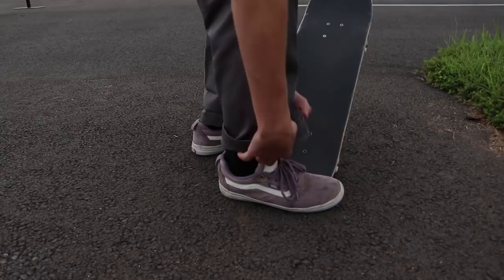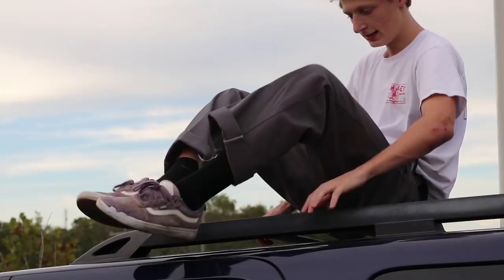WHY SKATERS LOVE DICKIES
decided to make this fun video with Liam Tighe about why dickies 874 work pants are a good skateboard pant and to explain the trend right now.  the beginning was a parody of Aaron kyro if you didn't get it lol, that was inspired by davidjones, his channel here

song, rio by orangutang
accc by nick colletti